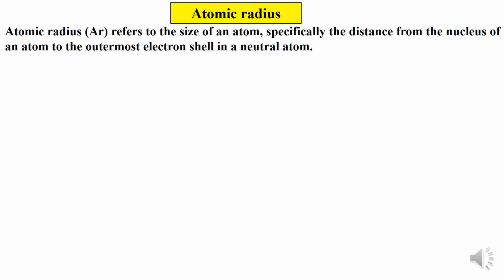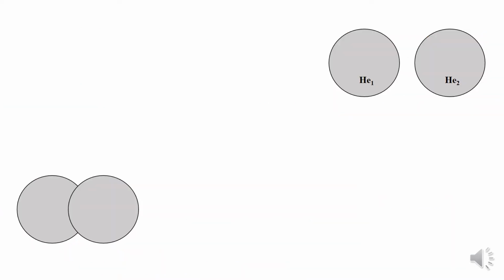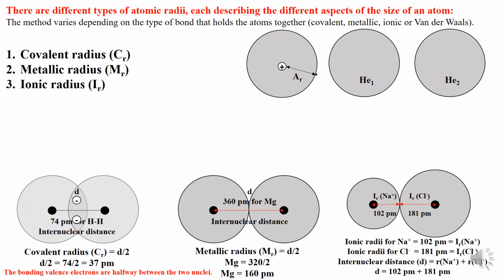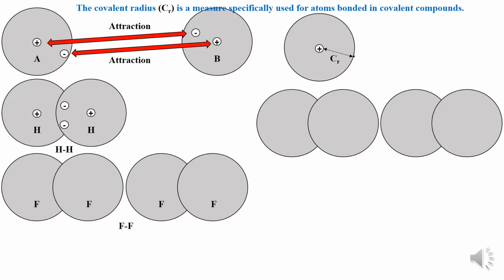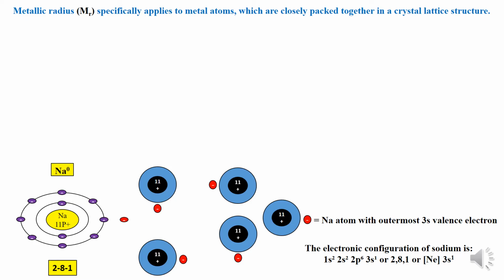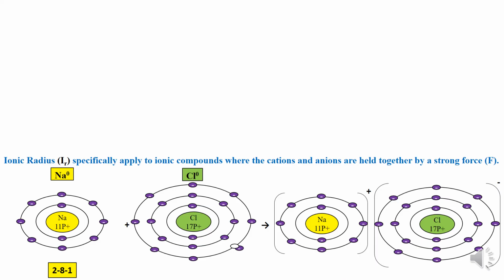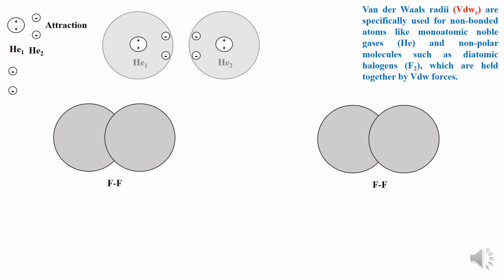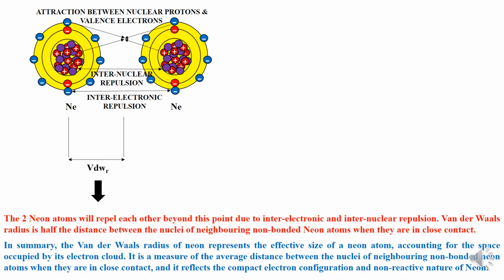TYPES of ATOMIC RADIUS | COVALENT RADIUS | IONIC RADIUS | METALLIC RADIUS | VAN DER WAALS RADIUS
In this video, I will explain the different types of atomic radii:
COVALENT RADIUS: Between atoms bonded in covalent compounds.
IONIC RADIUS: Specifically apply to ionic compounds where the cations and anions are held together by a strong force (F).
METALLIC RADIUS: Between metal atoms, which are closely packed together in a crystal lattice structure.
VAN DER WAALS RADIUS: specifically used for non-bonded atoms and non-bonded diatomic molecules which are held together by Vdw forces.